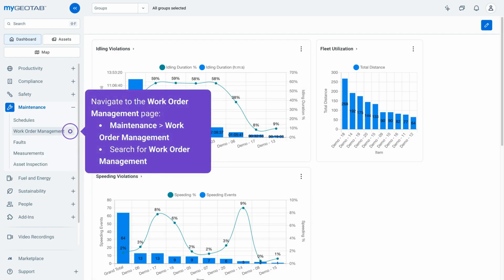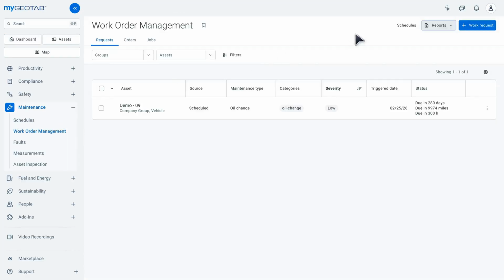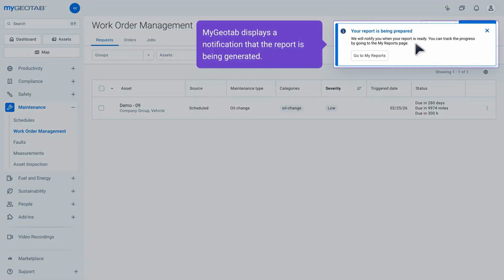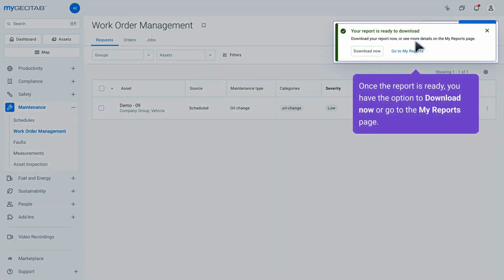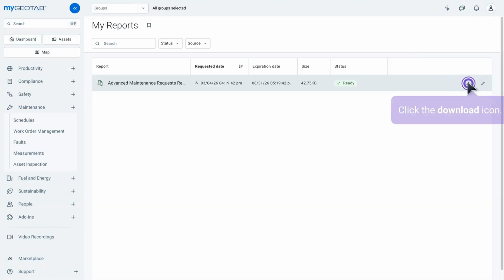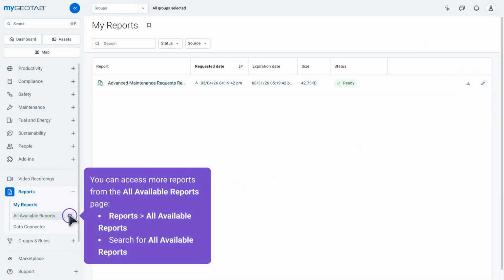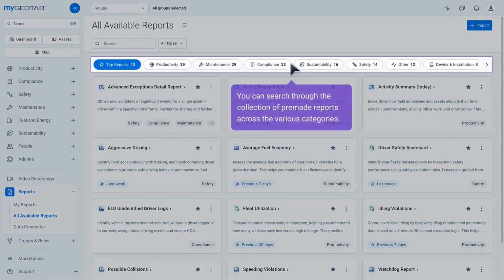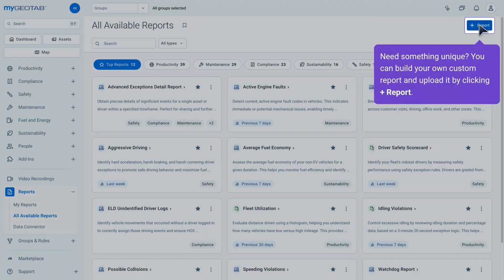How to Run Maintenance Reports in MyGeotab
Learn how to run maintenance reports in MyGeotab in this MyGeotab tutorial. This step-by-step MyGeotab guide shows how to navigate to Work Order Management, generate an advanced report, download reports from My Reports, browse all available reports, and build a custom report.

Step 1: Navigate to the Work Order Management page in MyGeotab.

Step 2: Click Reports and select Advanced to generate a report.

Step 3: Go to the My Reports page once the report is ready.

Step 4: Click the download icon to download your report.

Step 5: Open the All Available Reports page to browse premade reports.

Step 6: Click + Report to build and upload your own custom report.

This video helps MyGeotab administrators run and customize maintenance reports for their fleet.

Still need help?

Chapters:

00:00 | How do you navigate to Work Order Management in MyGeotab?
00:12 | How do you generate an advanced report in MyGeotab?
00:26 | How do you download a report from My Reports in MyGeotab?
00:41 | How do you find all available reports in MyGeotab?
01:00 | How do you build a custom report in MyGeotab?